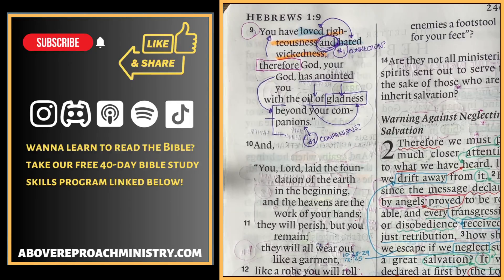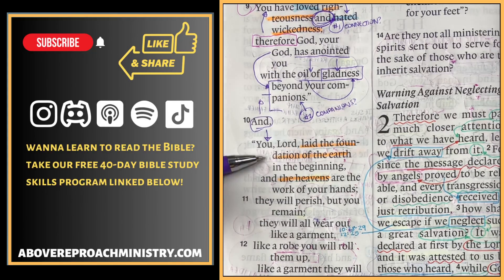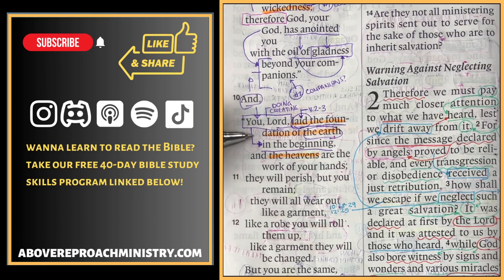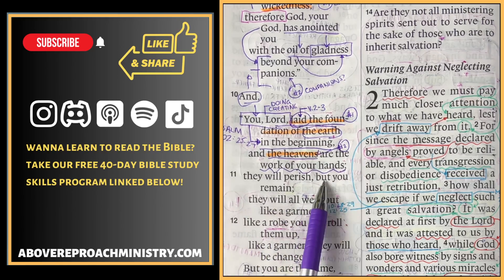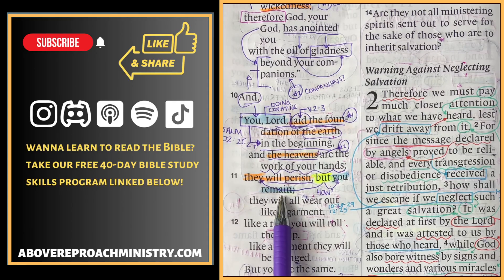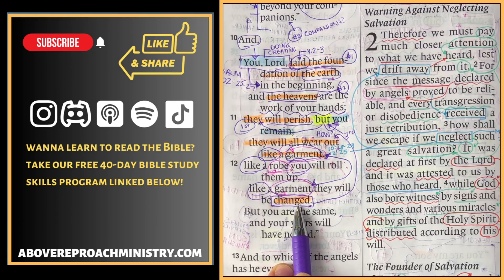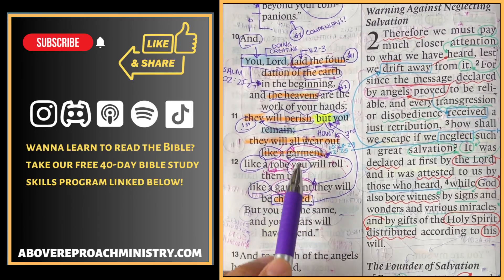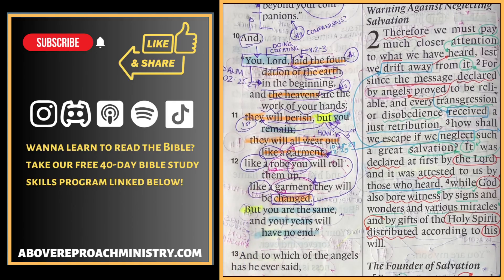How to Study the Bible In Hebrews 1:10-12 | Bible Study For Beginners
Produced By: Inexisle
OUR MISSION: To move people towards Jesus  by teaching people how to read the Bible, so they can live and teach the Bible themselves. This online ministry exists to TEACH, TRAIN and TRANSFORM people through God's word.